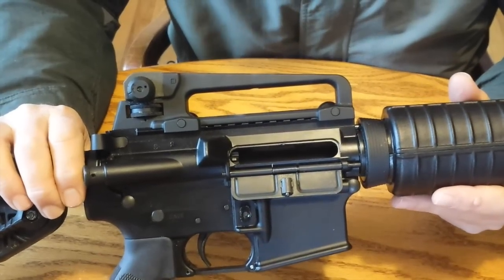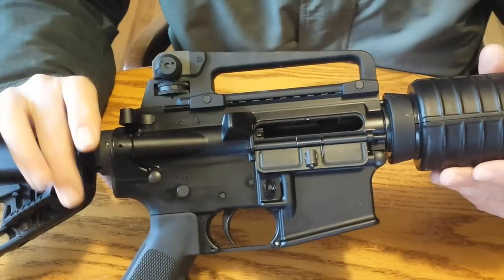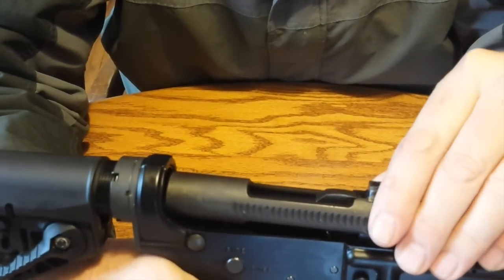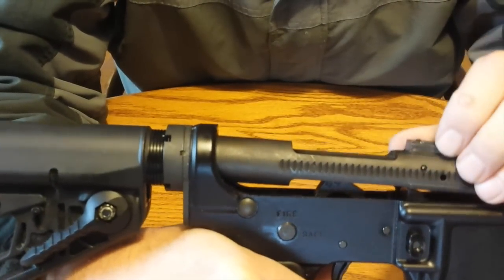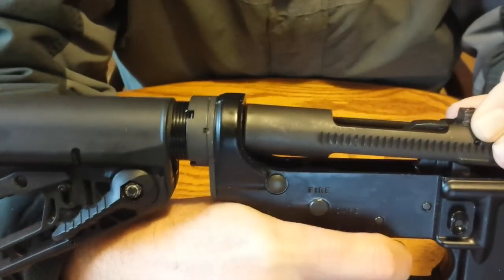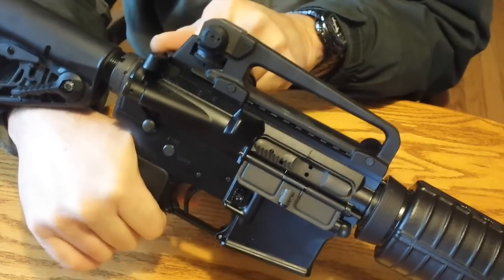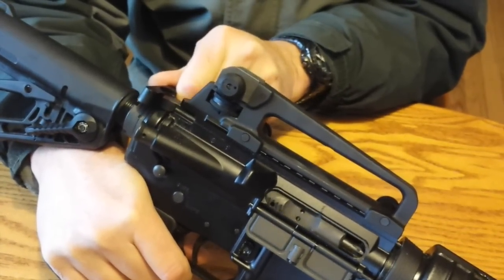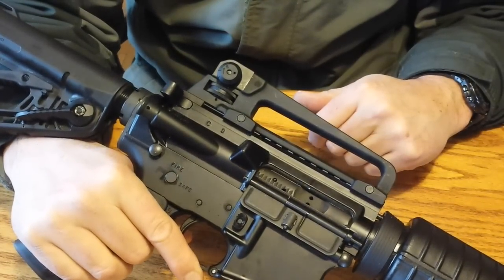How To Decock An AR 15 Rifle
How to decock a semi automatic rifle. I've had this question several times, and decided and show how the rifle functions, and how you can decock the rifle, without dry firing if you choose to.
I think most would agree that dry firing an AR 15  / most semi automatic rifle is not going to hurt it. The rear of the firing pin will start to flatten over time (tens of thousands of rounds). I'm simply showing that it's possible.
Cheers